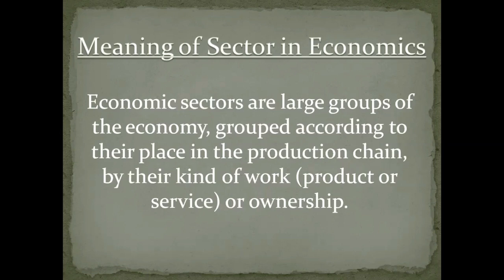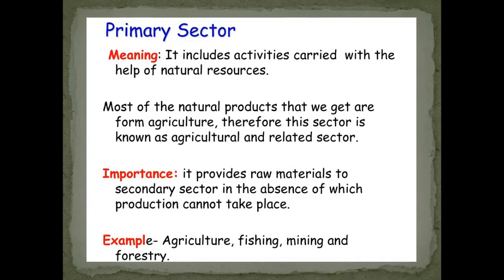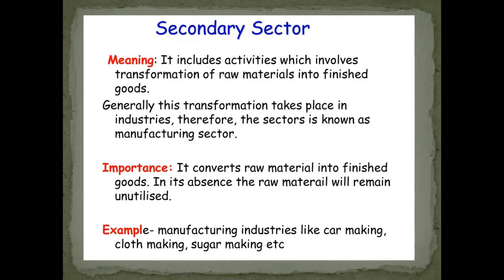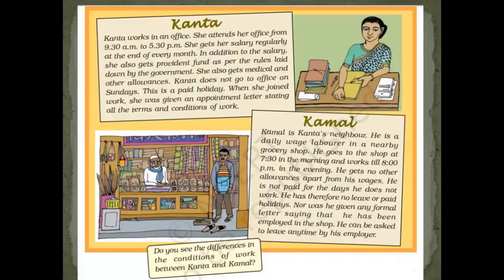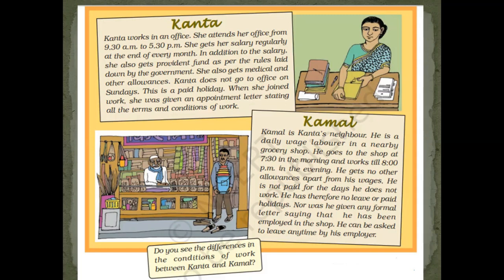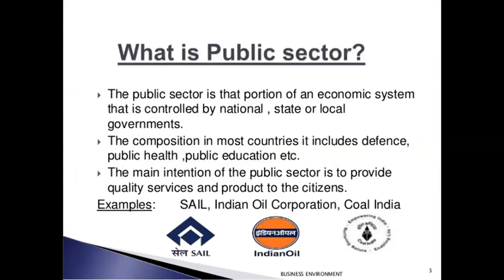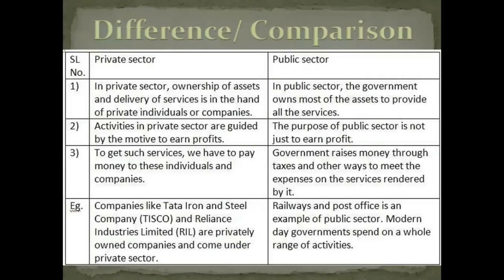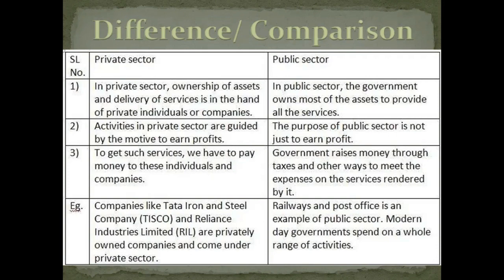Class 10 :: CBSE :: NCERT :: Important :: Sectors of the Economy :: Complete revision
Dear students,

This video summarizes the complete portion of Sectors of the economy given in your NCERT chapter 2. Please note this is a very important portion from exam point of view and for your future too.

Happy learning!